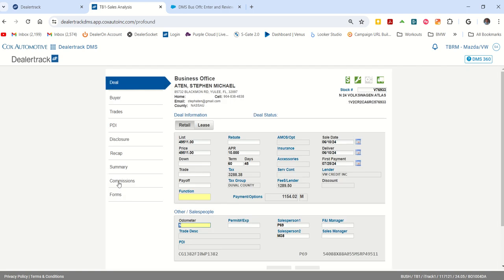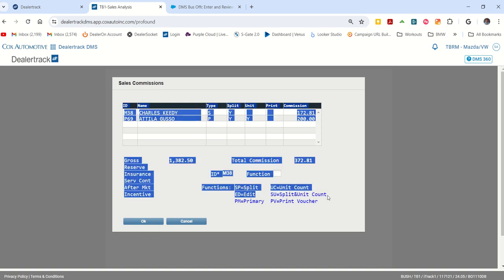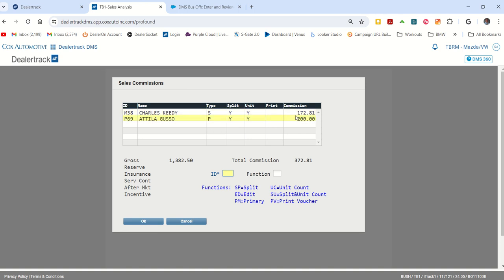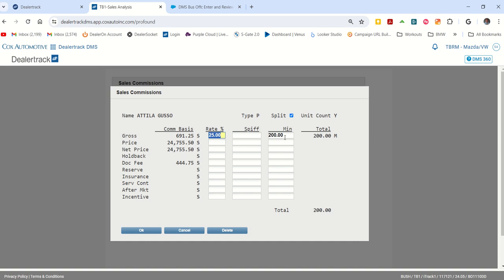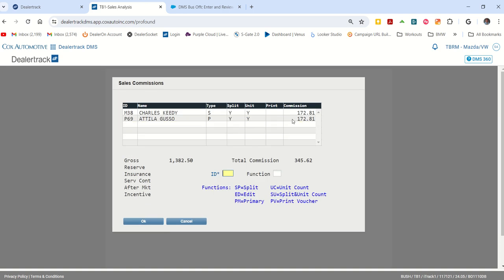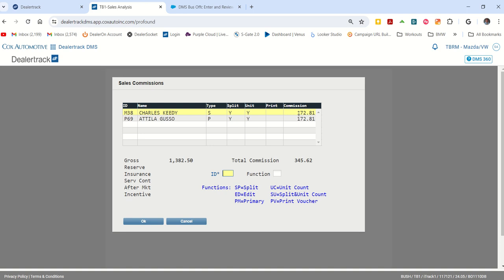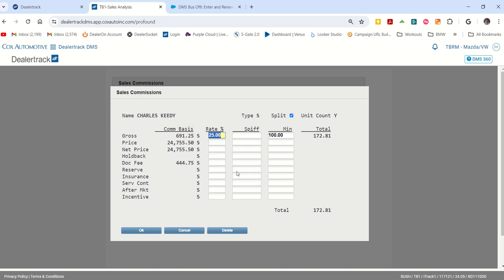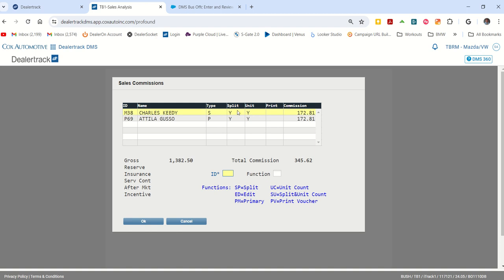Split commission tutorial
Tutorial on how to split commissions correctly.